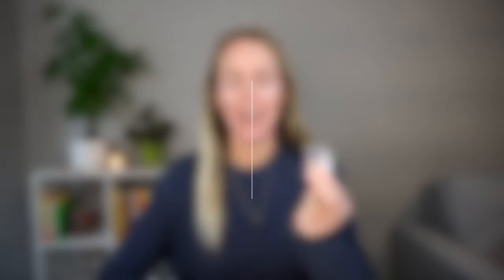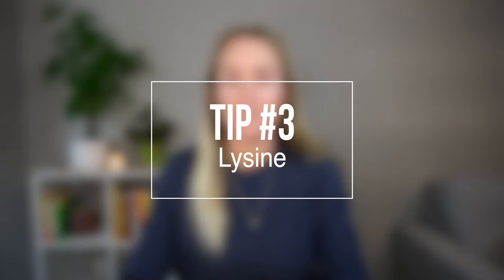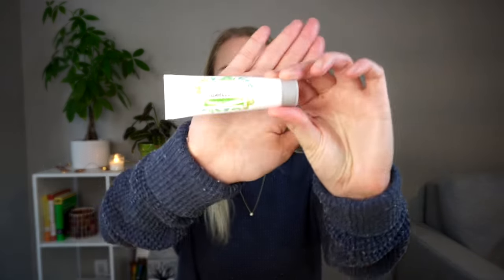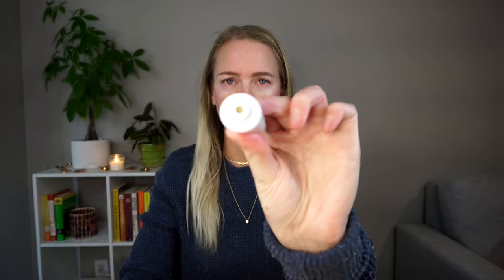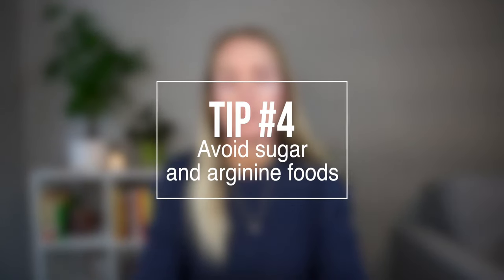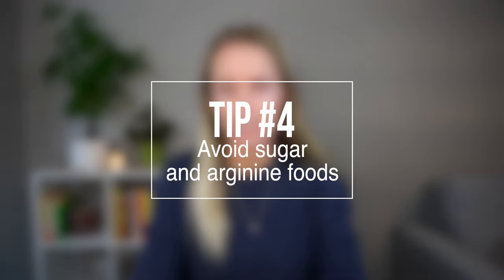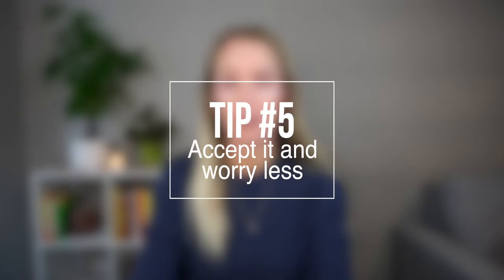#1 Tip to Stop a Cold Sore Fast and Naturally! (Without a Prescription)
Today we are talking about how to stop a cold sore and how to treat them naturally without drugs or a prescription. I'm someone who has been prone to getting cold sores for a long time and I am sharing all the tips that have worked for me in healing a cold sore fast!

Timestamps:
00:00 The time I had 3 cold sores at once
01:00 What are cold sores?
01:23 My Tip #1: Ice, ice baby
03:07 Tip #2: Know your triggers
03:54 Tip #3: Lysine
05:18 Tip #4: Avoid sugar + arginine foods
05:54 Tip #5: Accept it and worry less